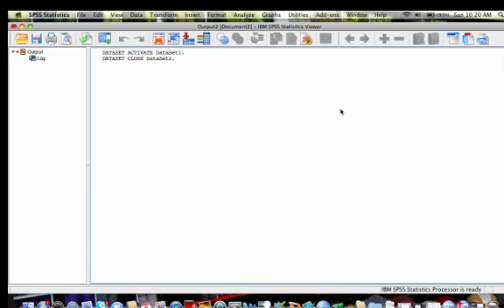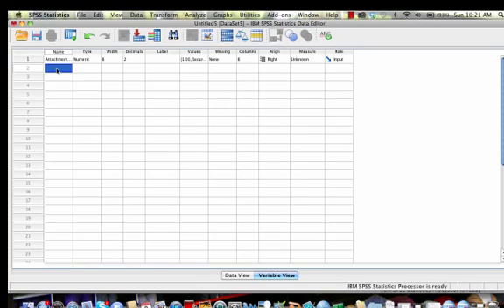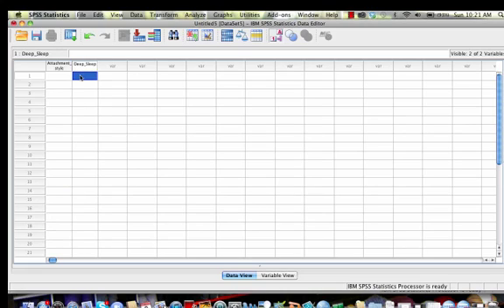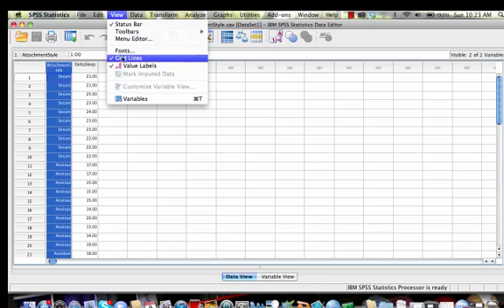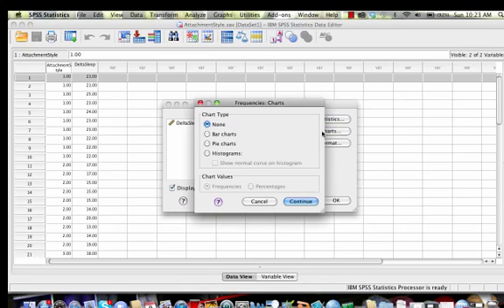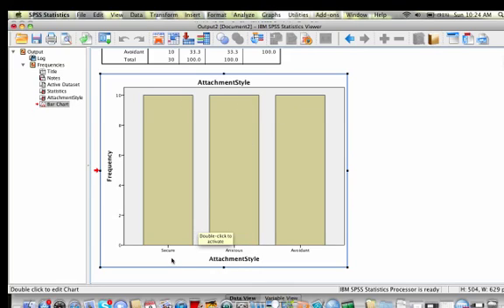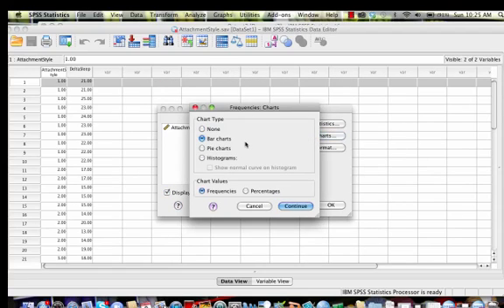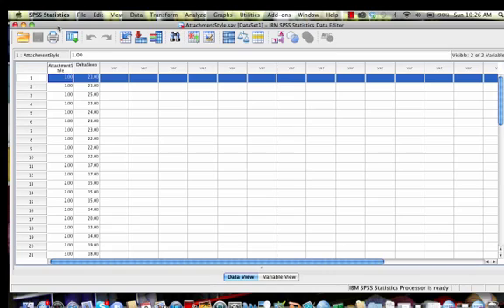Intro to SPSS and Frequency Statistics.mp4